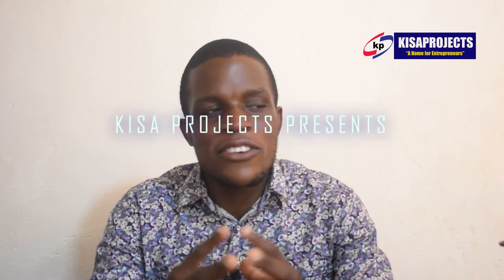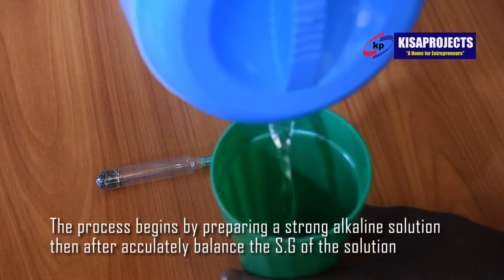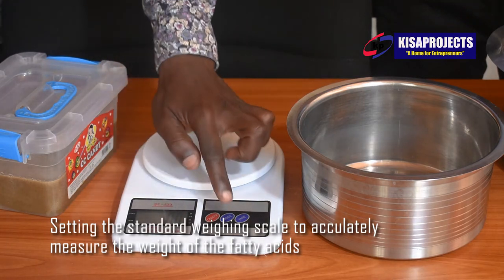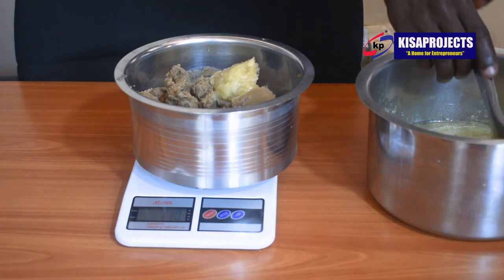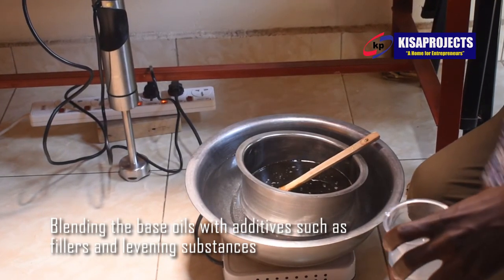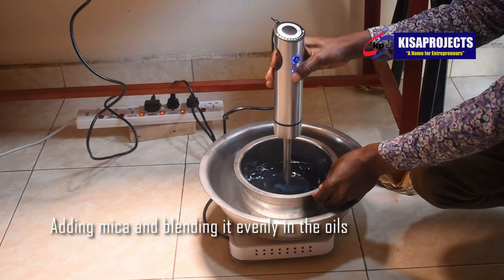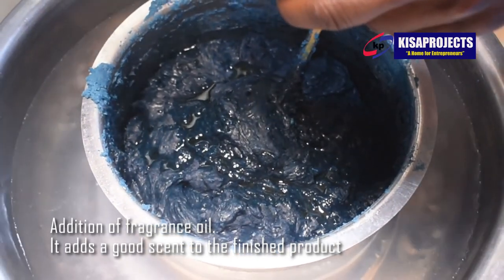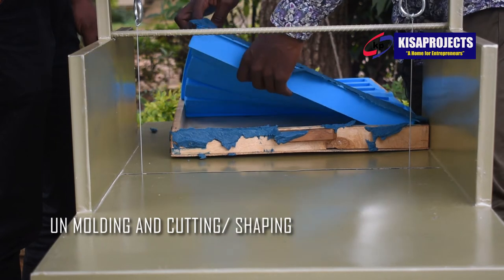WHAT DETERMINES THE SOAP QUALITY DURING THE PRODUCTION PROCESS.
It is by the matter of fact that KISA PROJECTS has up to date remained the leading industrial training center and a "Home for Entrepreneurs" in the whole of the African Continent.

we empower practical entrepreneurial skills to clients to enable them set up their tiny, small or large industrial ventures.

we supply chemicals and machinery.
we are located in komamboga-kumukaaga along Gayaza road.

Training fee for soap production is ugx100'000.
Duration of training: 4 hours a single day and you can get started.